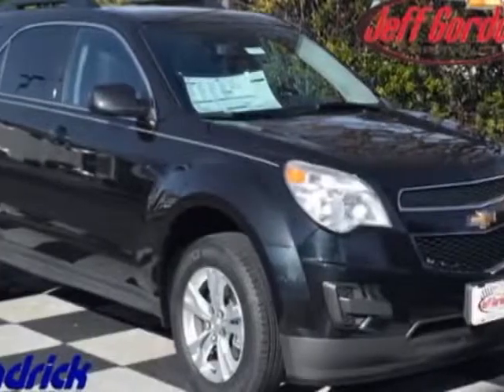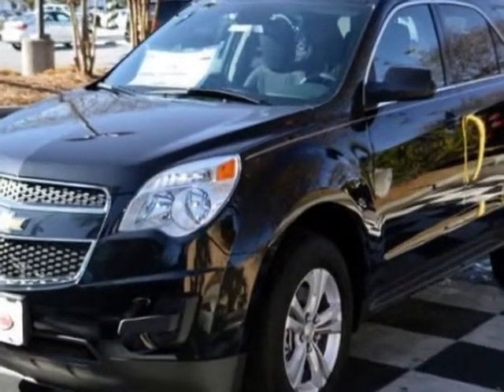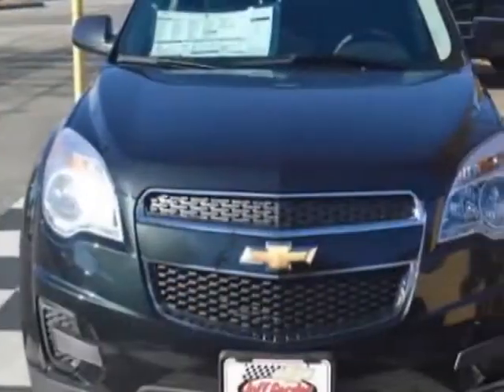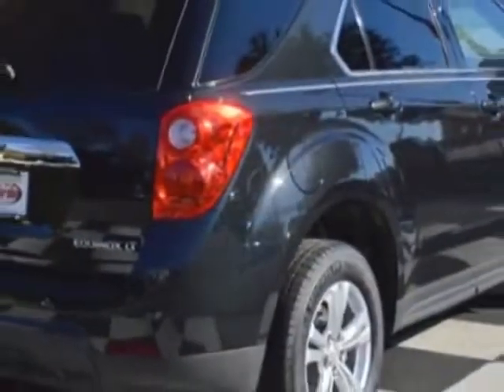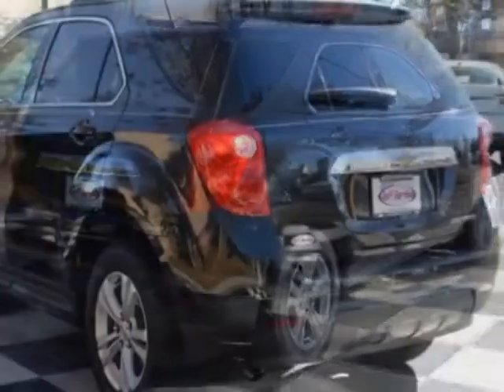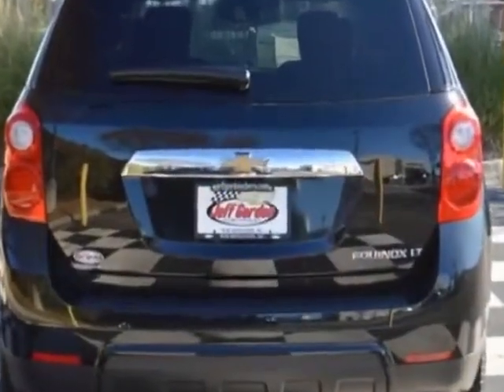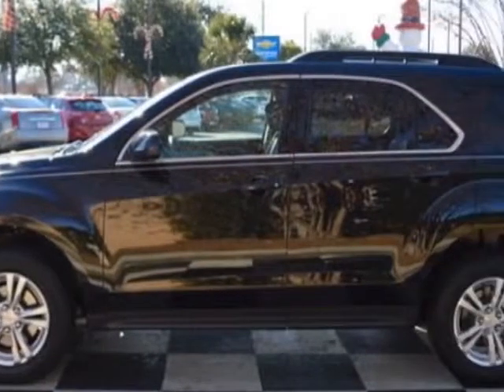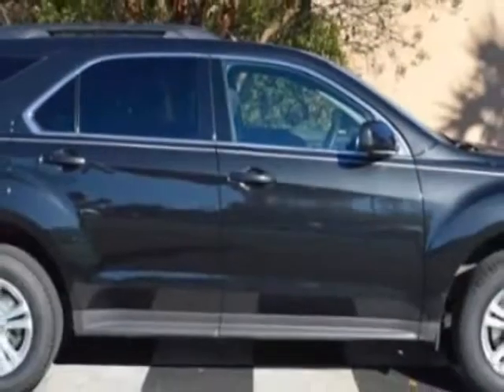2015 Chevrolet Equinox FWD 4dr LT w/1LT SUV - Wilmington, NC